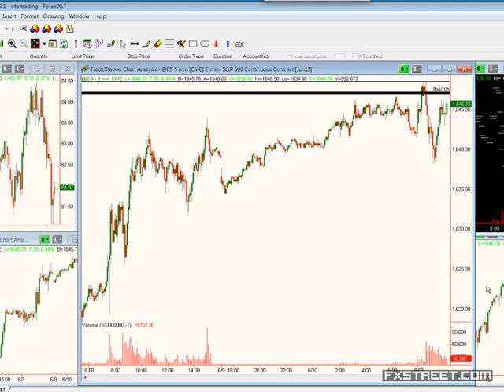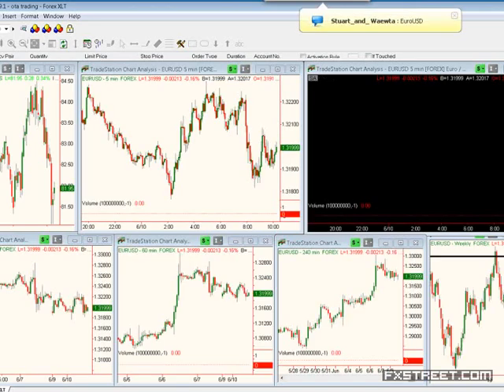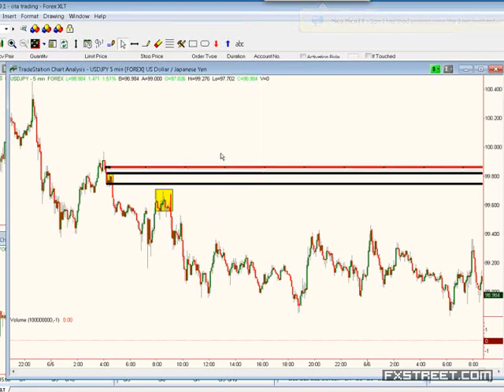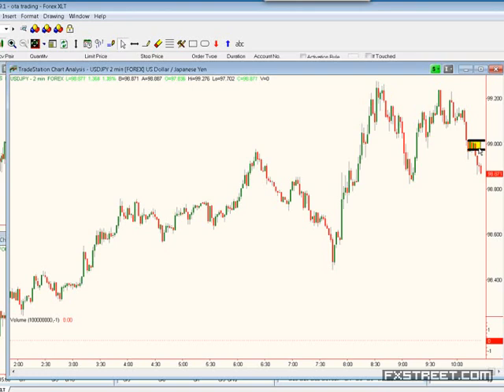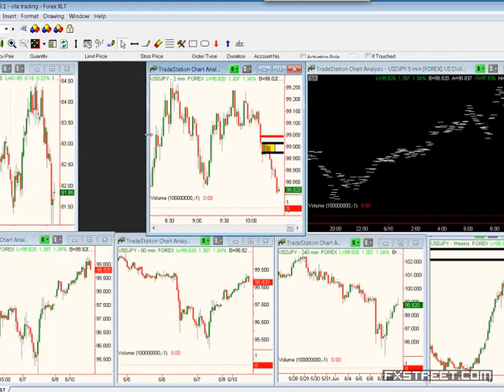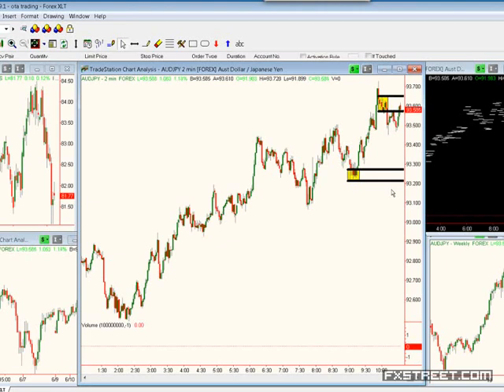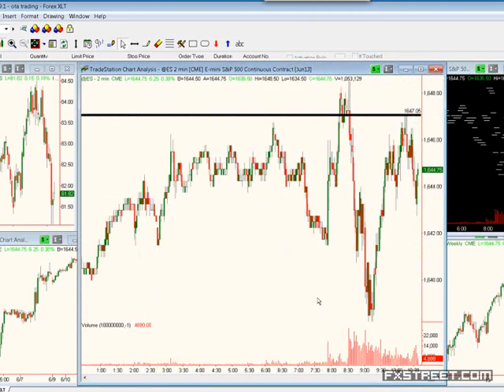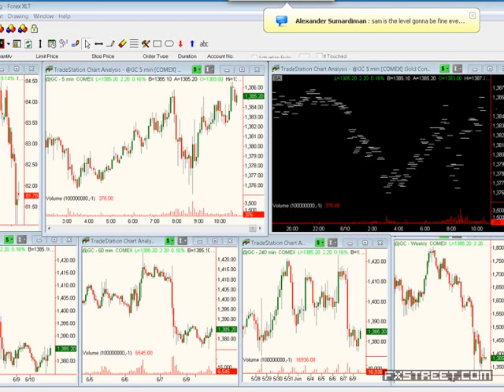Sam Seiden: Proper Entry and Stop Placement in Short Term Forex Trading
Date of issue: 10 June 2013. Speaker: Sam Seiden. During this session, Sam will share and demonstrate how to properly enter the market and proper stop placement, accounting for FX dealer manipulation. The key in successful Forex trading is to think like an FX Dealer. Sam started his career on the institutional side of Forex trading and will share his insight with you during this session.